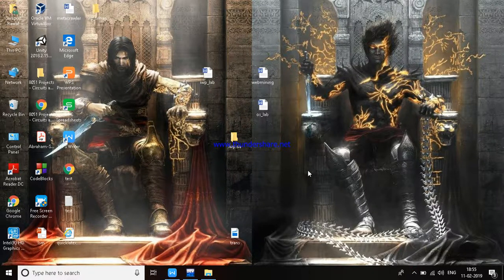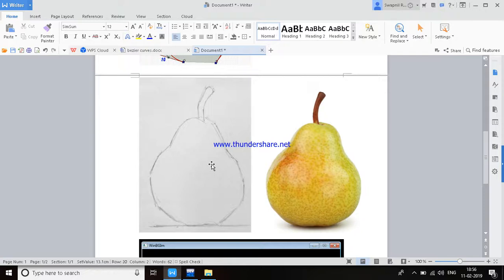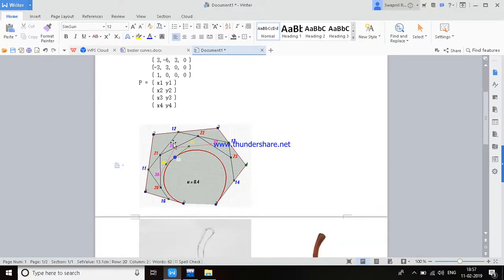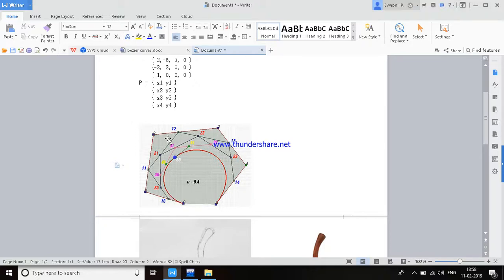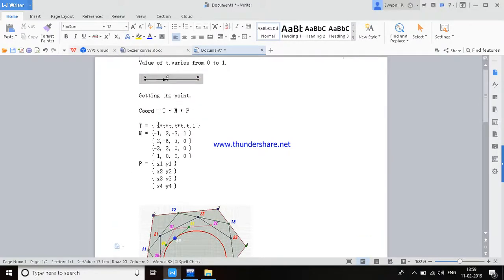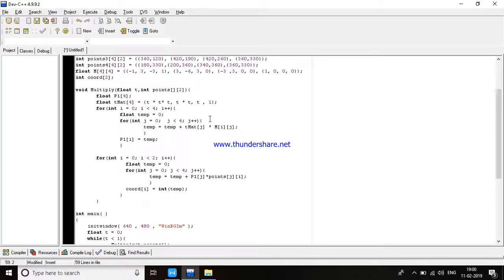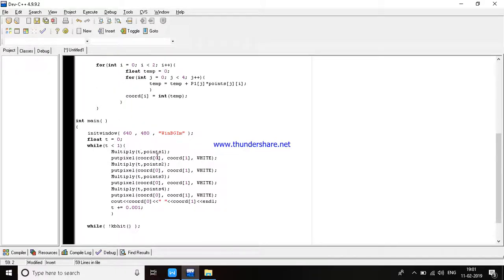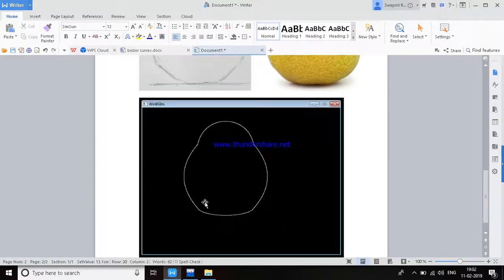De Casteljau algorithm - Bezier Curves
Implementation of de casteljau algorithm to draw a basic curved figure ( a guava here ).